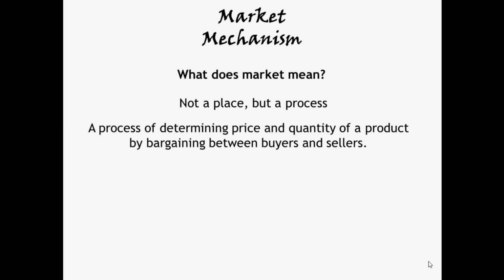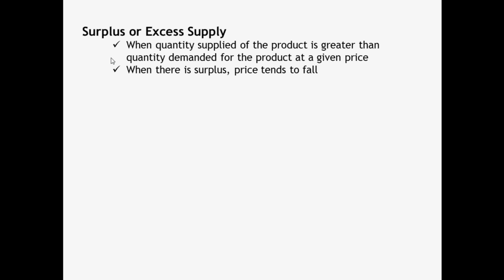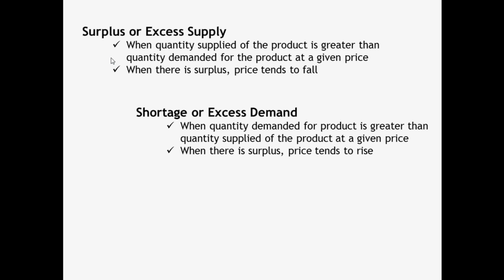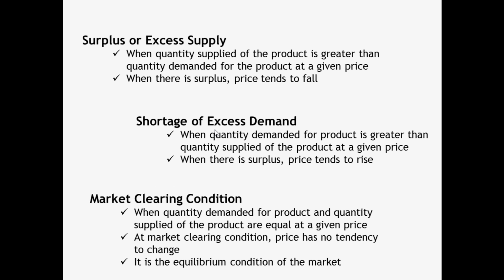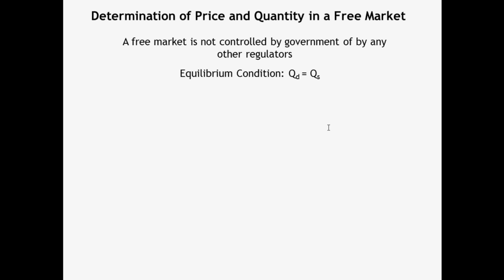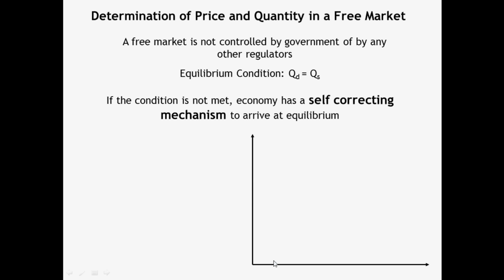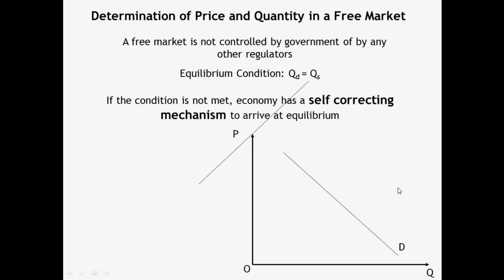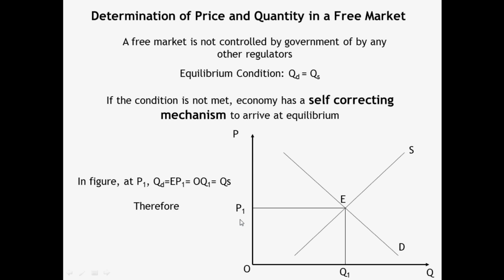Price Determination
Meaning of Market, Excess Demand, Excess Supply, Shortage, Surplus, Market Equilibrium, Meaning of Equilibrium